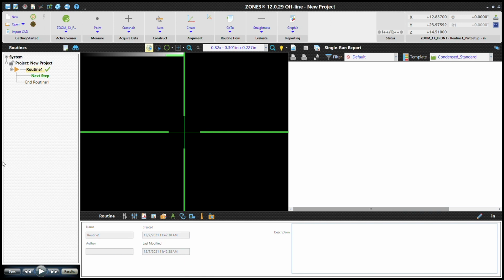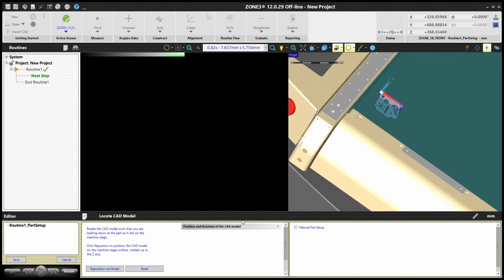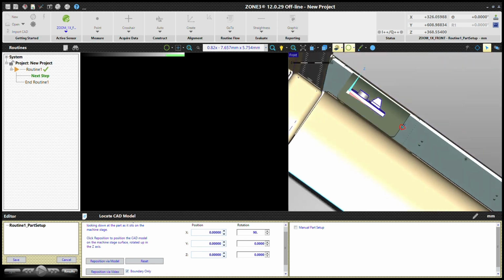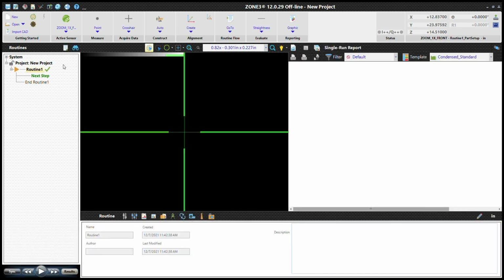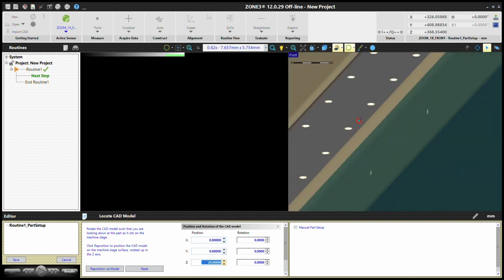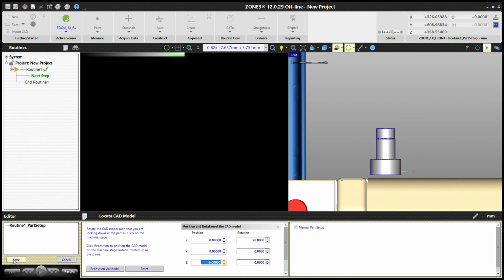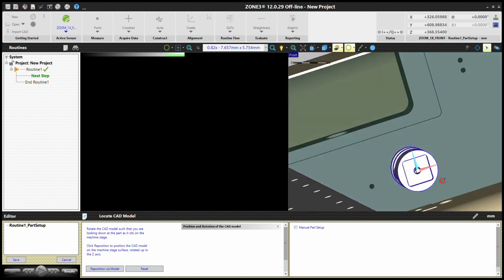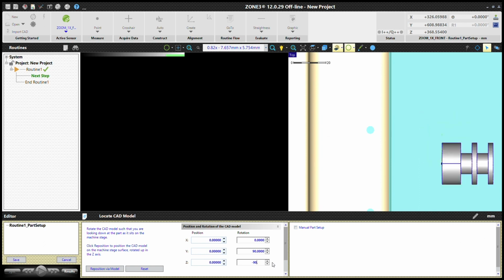Manipulating CAD Model in ZONE3